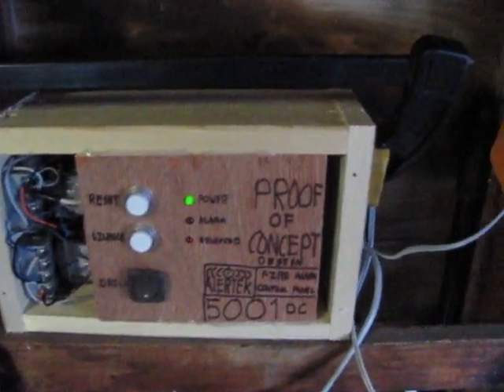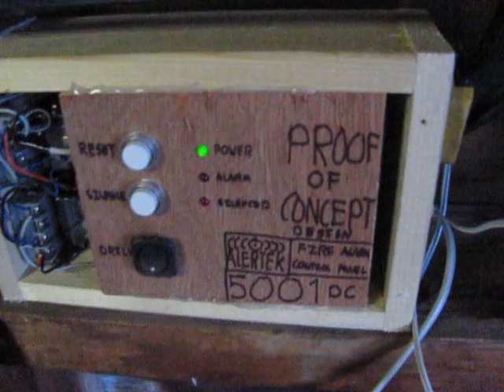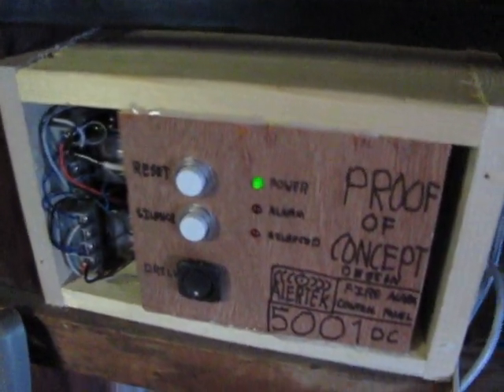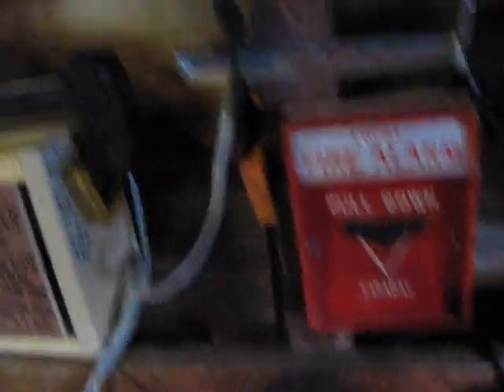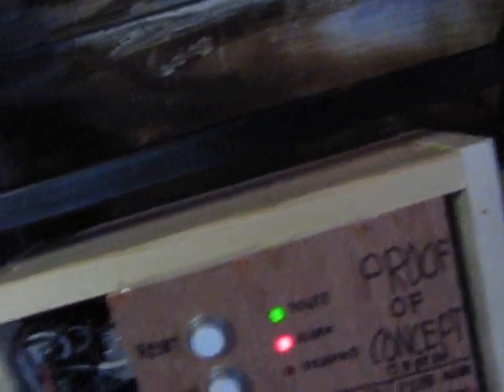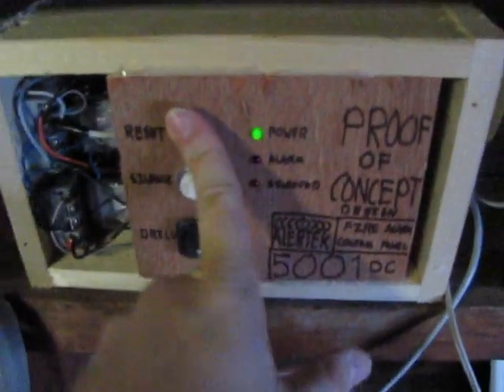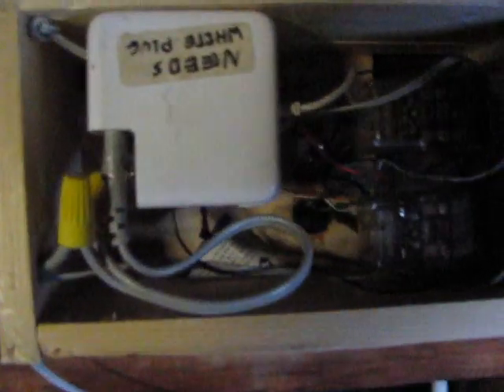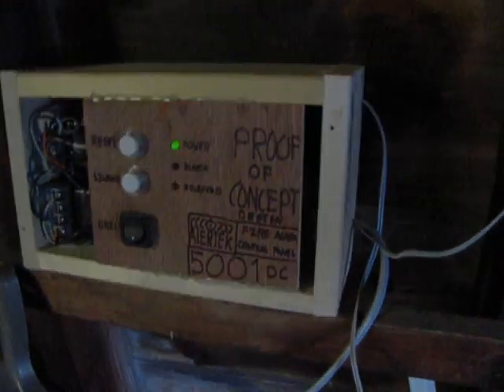Alertek 5001-DC-POC Panel Test 1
This is my Alertek 5001-DC-POC Fire Alarm Control Panel. This thing is not done. this is just a proof of concept build that will not be the final design.